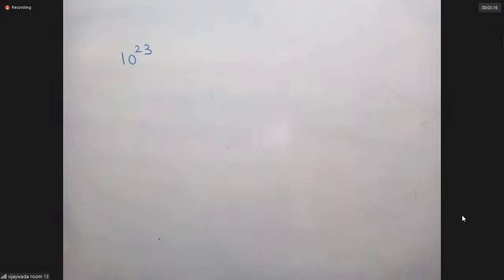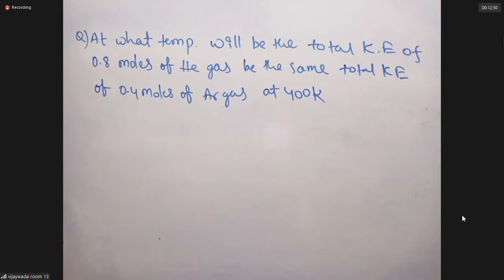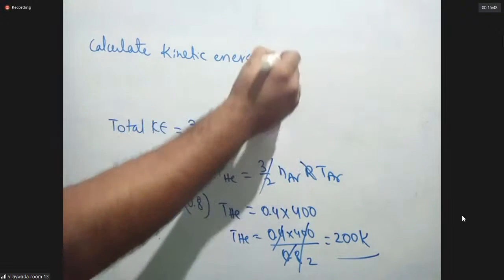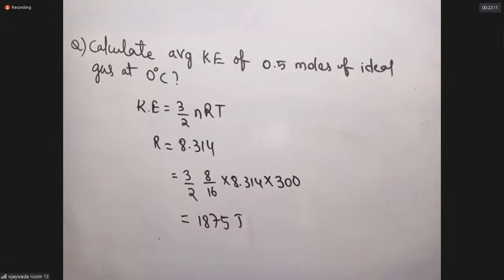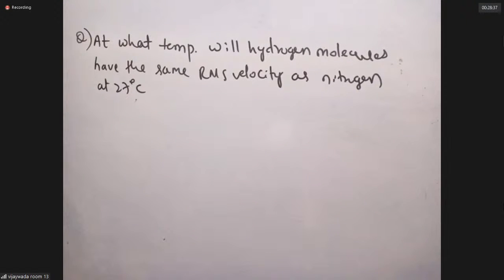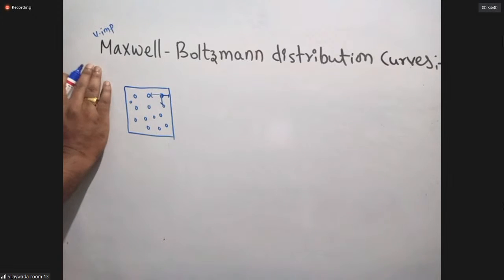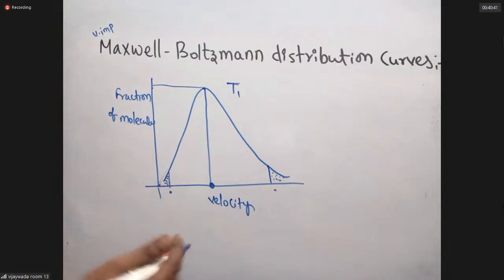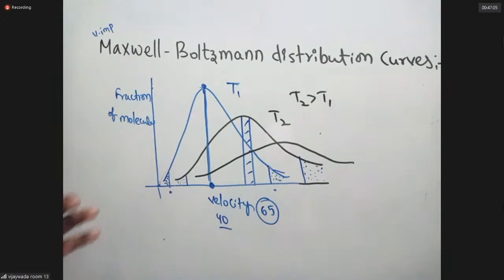Kinetic molecular theory of gas postu||Kinetic gas equation||different types of molecular velocities